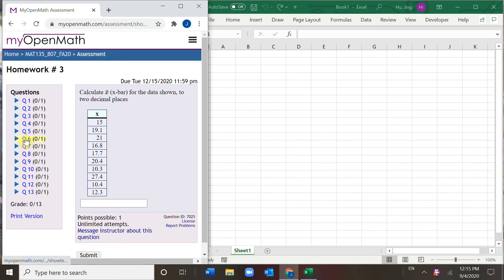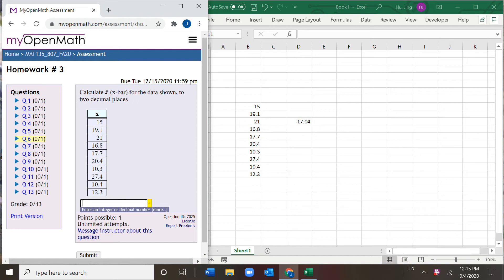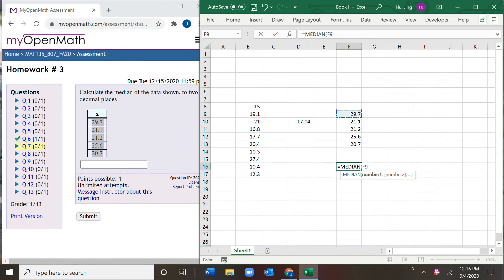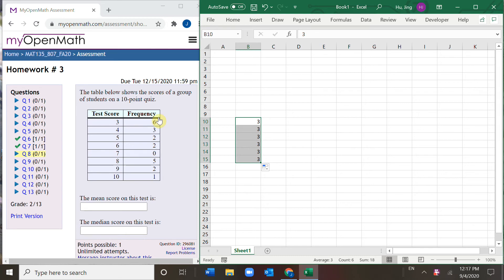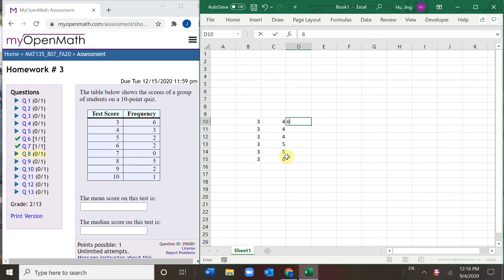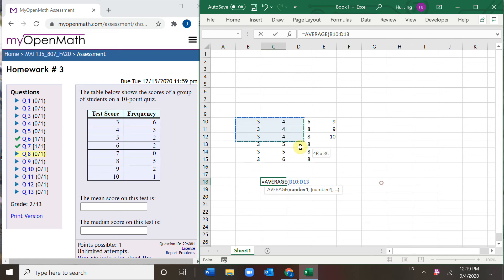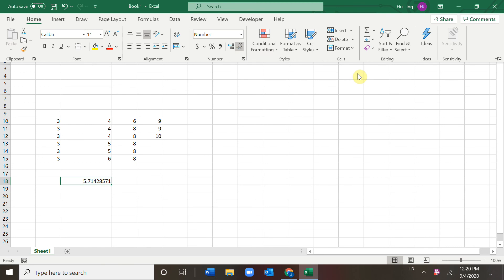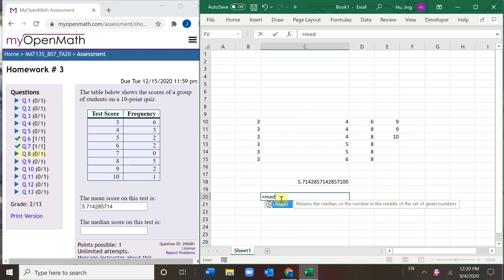Statistics with Excel: HW3_#6-8 Mean & Median